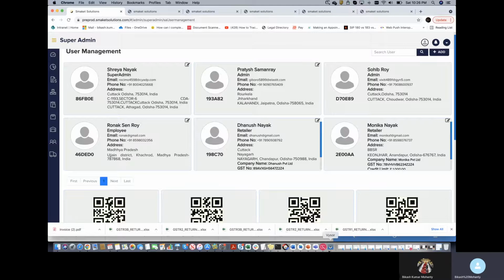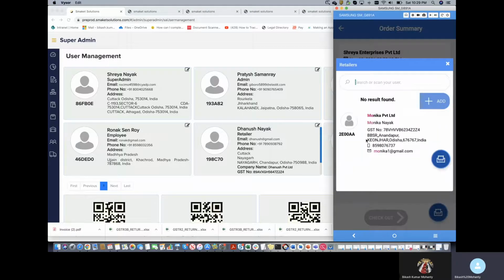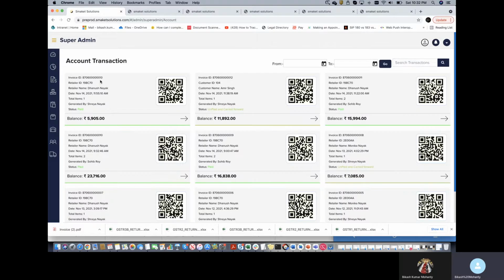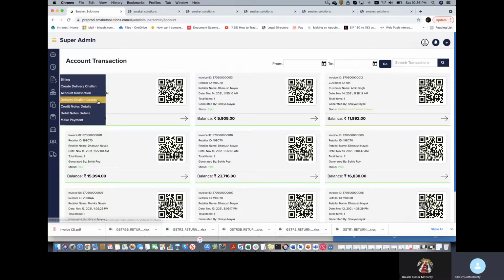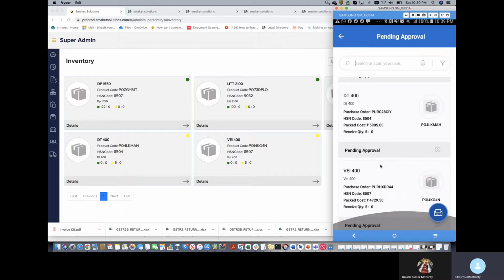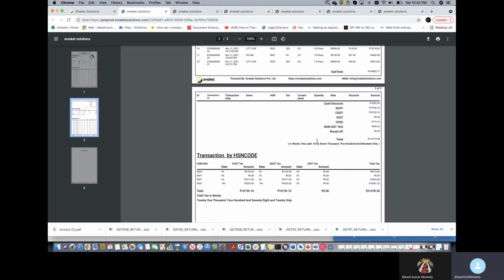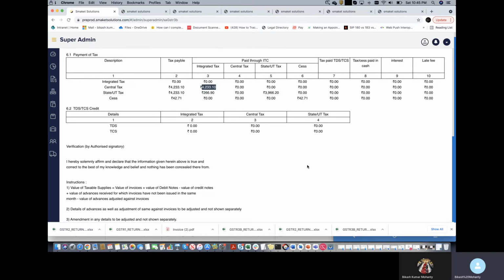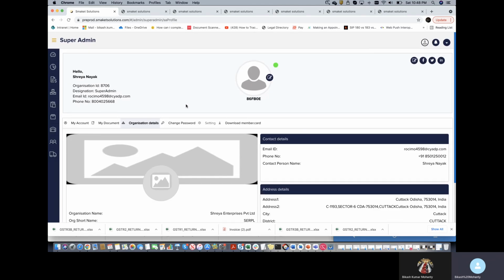A Smart Billing Solution for Retailers, Wholesalers, and Distributors | Detailed Demo | English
Hello and welcome to Smaket Solutions YouTube channel. In this video I’m going to show you how to use Smaket, the ultimate cloud-based  accounting and billing software for your business.

Smaket is a software that helps you to manage your business finances, create GST-compliant invoices, track inventory, generate delivery challans, analyse business reports, and more. You can also access your data from anywhere, anytime, on your Android device. Smaket is simple, secure, and GST-compliant. You don’t need any accounting knowledge to use Smaket. Smaket takes care of the complexities so you can focus on growing your business.

Smaket is ideal for businesses of all sizes, such as retailers, wholesalers, distributors and manufacturers.

That’s it! You have learned how to use Smaket, the ultimate cloud-based billing and accounting software for your business. Smaket is a game-changing software that will help you save time, reduce errors, optimize stock levels, and increase your profitability.

If you liked this video, please give it a thumbs up and subscribe to our channel for more videos  Also, don’t forget to share your feedback and questions in the comments section. We would love to hear from you.